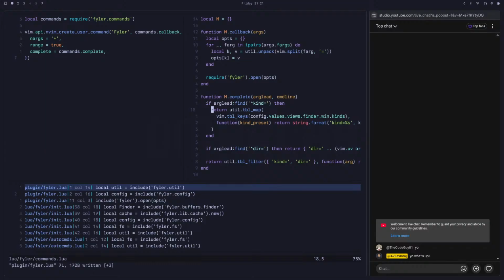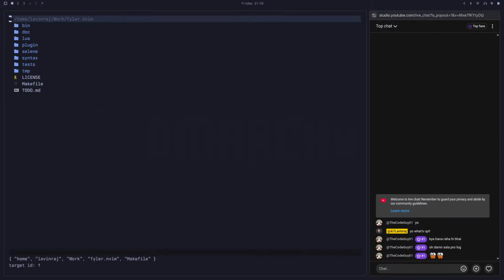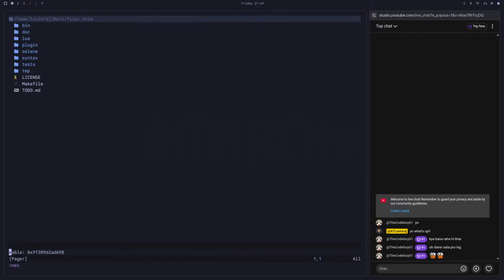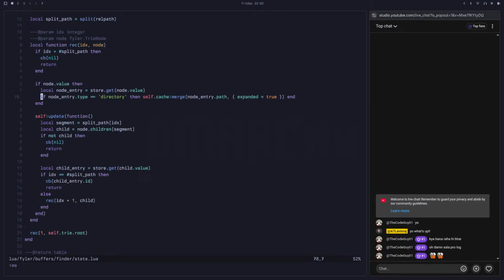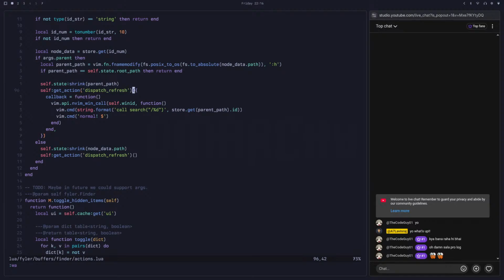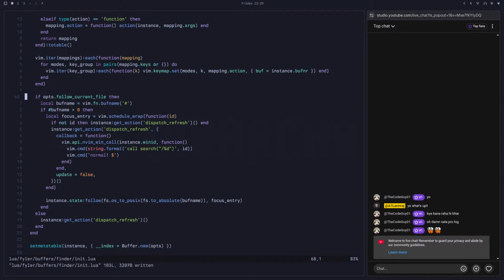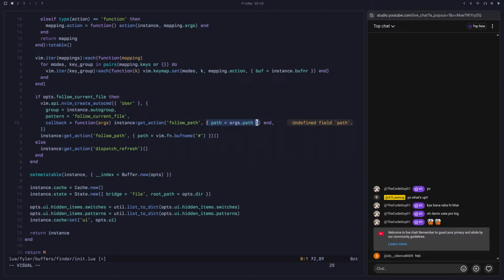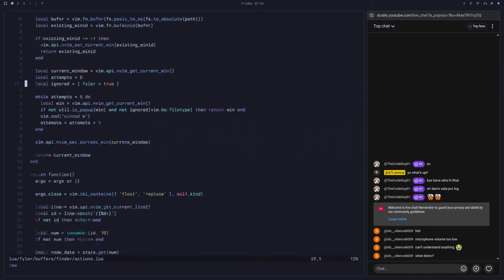Implementing file focus feature and this time it will work without side effects | fyler.nvim